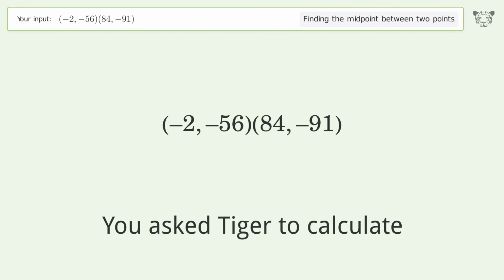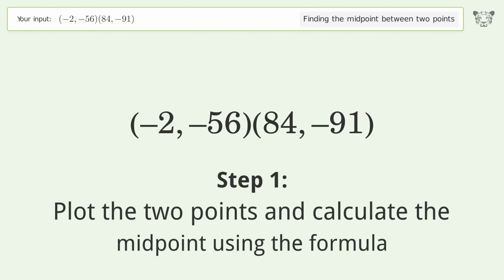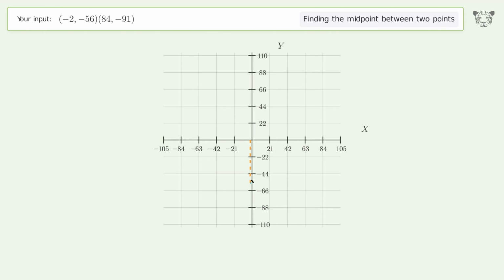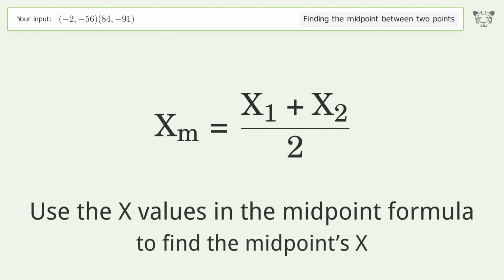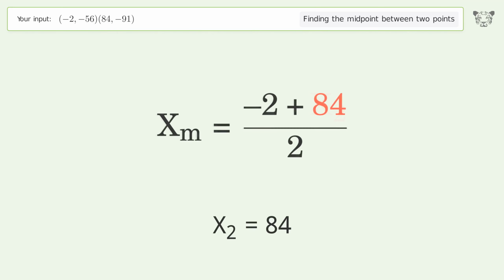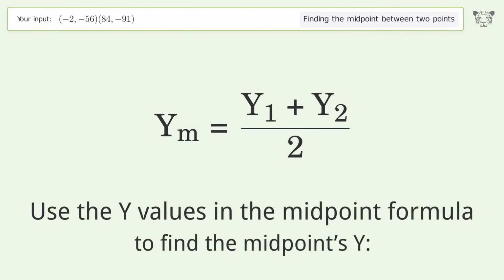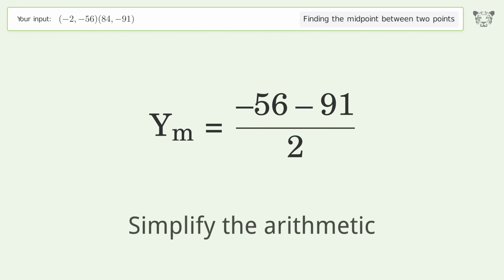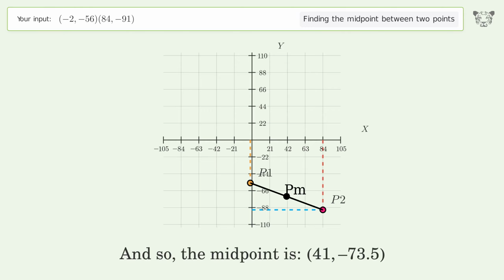Find the midpoint between two points p1 (-2,-56) and p2 (84,-91): Step-by-Step Video Solution